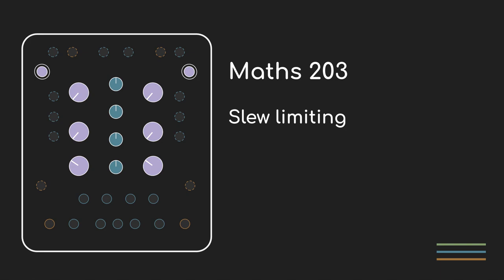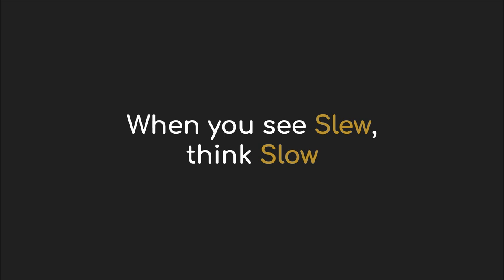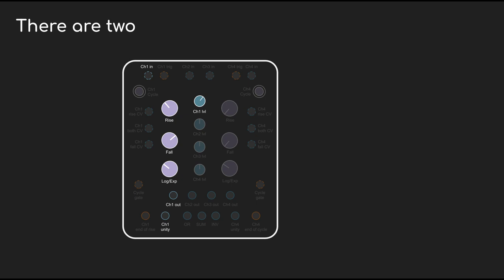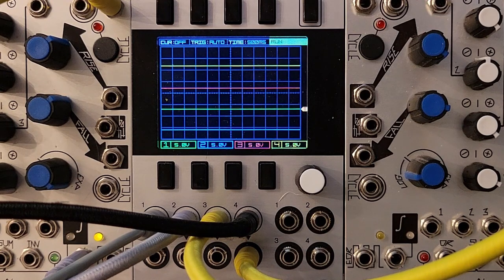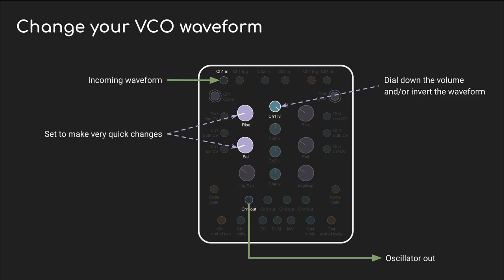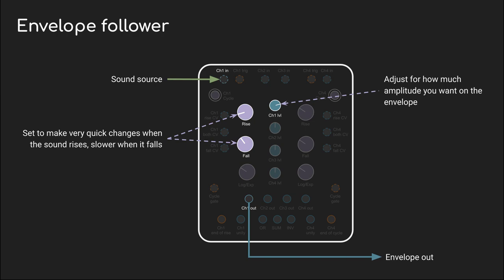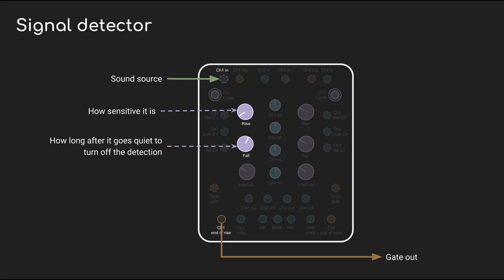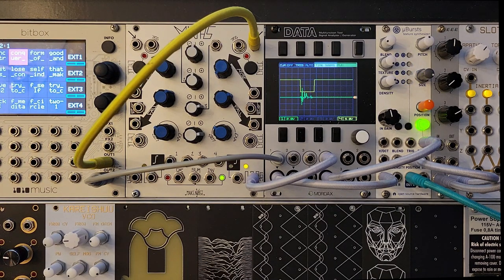Maths 203 - Slew Limiting and six patches that use it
Make Noise Maths is one of the most common - but also least understood - modules in the Eurorack world, and now that Behringer has release Abacus, there are even more people using it.   In the third video in this series, I'm going to explain what Slew Limiting is, how Maths/Abacus implements it, and then I'm going to give some cool examples of how to use it.

0:00:00 - Introduction
0:00:53 - What is Slew Limiting
0:05:11 - Portamento (again)
0:06:48 - Clock to LFO
0:07:31 - Harmonic Munging
0:12:24 - Voltage Follower/Sidechaining
0:13:30 - Ducking
0:14:57 - Signal Detection

As always, the diagrams I use in the video are available

EQUIPMENT

The modules that were the focus here:
    Make Noise Maths
    Mordax DATA (Oscilloscope)

Sound makers:
    Winterbloom Castor & Pollux
    After Later uRings
    Rossum Morpheus filter.
    Nonlinear Circuits Kareishuu VCO
    uBurst (Clouds clone)

Effects:
    Meris Mercury 7 Reverb pedal (off screen)

Controllers:
    Intellijel Planar

CV Sources and modifiers:
    Nonlinear Circuits Triple Sloths
    Tesseract Lattice sequencer
    Intellijel Scales quantizer
    Thonk AT-AT-AT

Clocks & Clock dividers:
    4MS Quad Clock Distributor

VCAs:
    Void Modular Hexagram VCA

Shown but not used:
    Make Noise Erbe Verb
    Nonlinear Circuits Divine CMOS